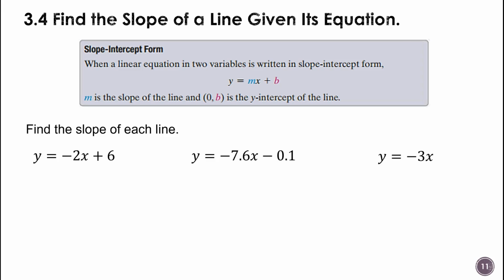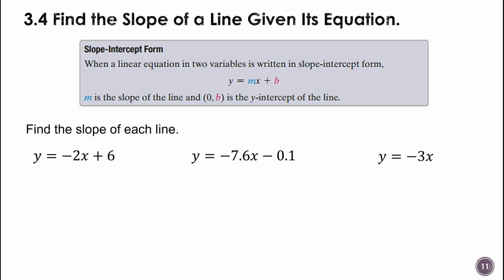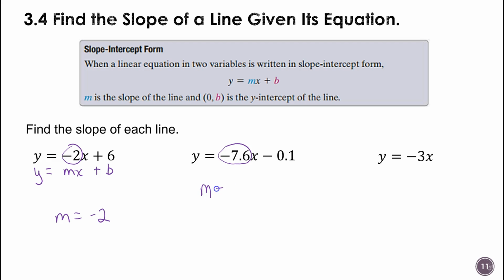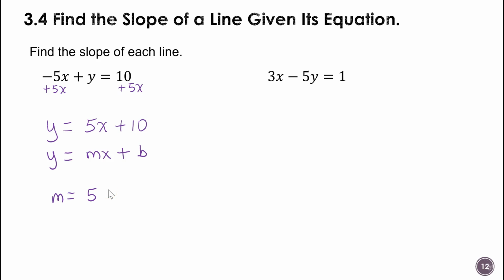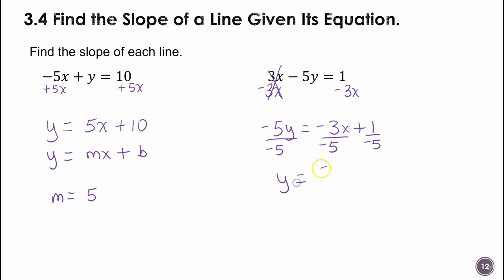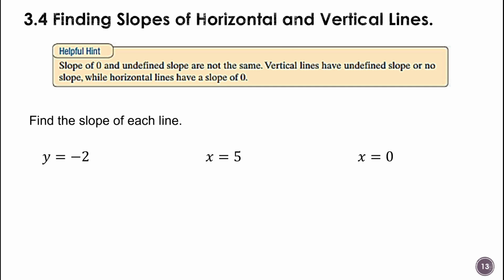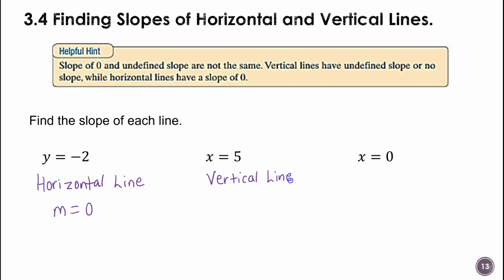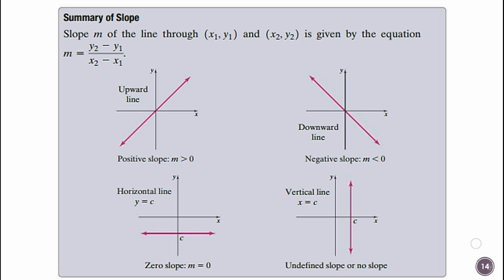3.4 Slope 3